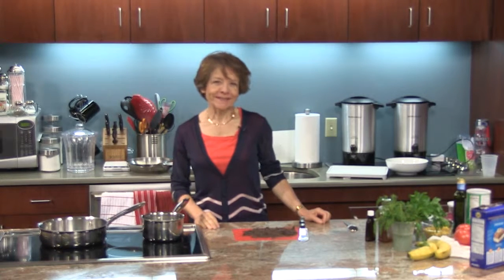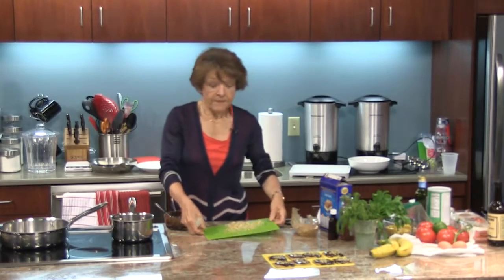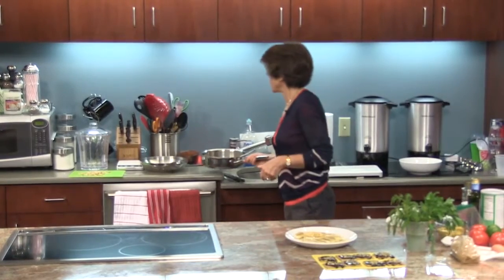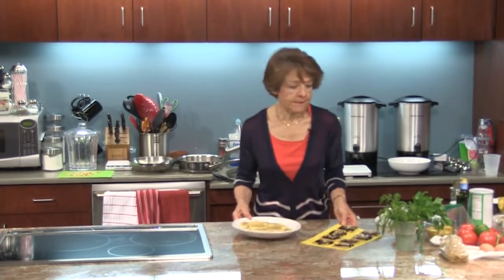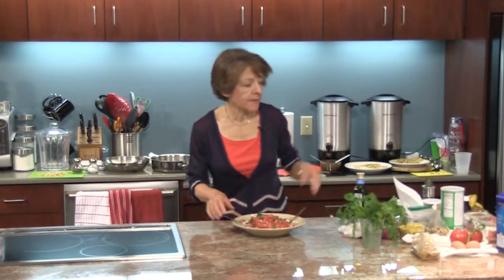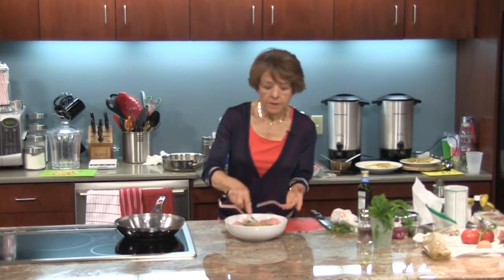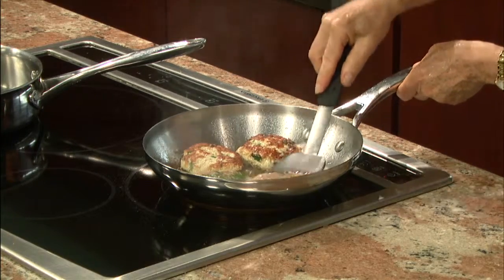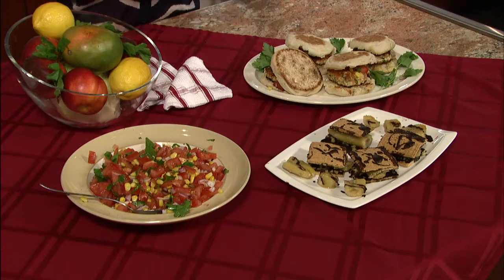Delicious Simplicity - Italian Style Turkey Burgers